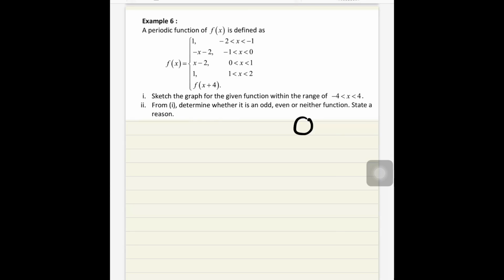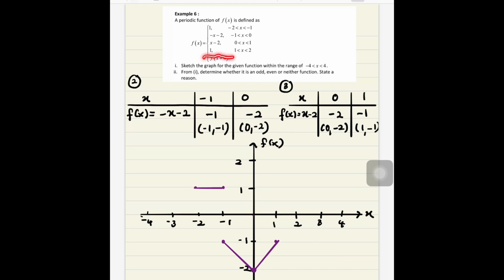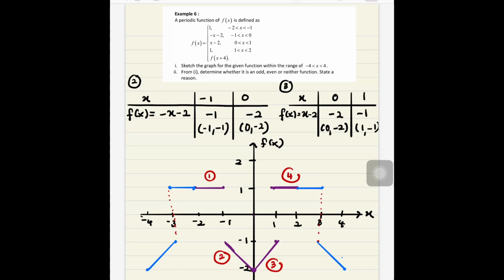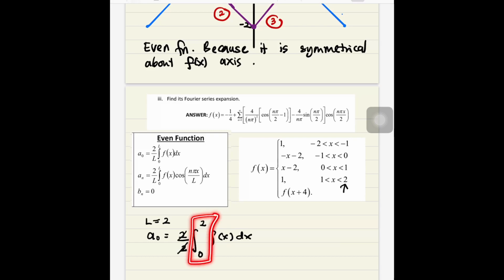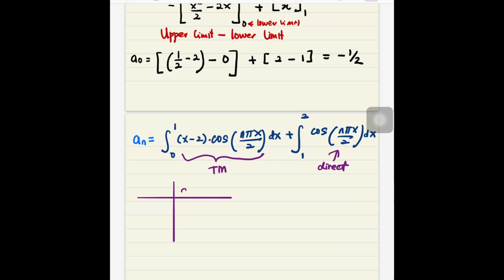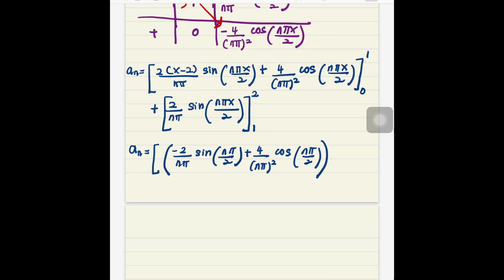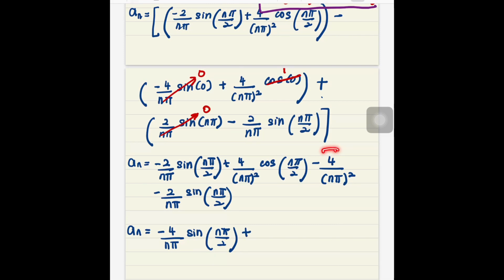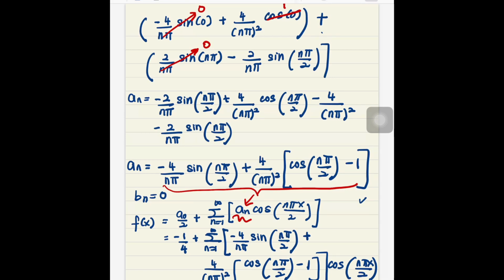Even function (Example 2)